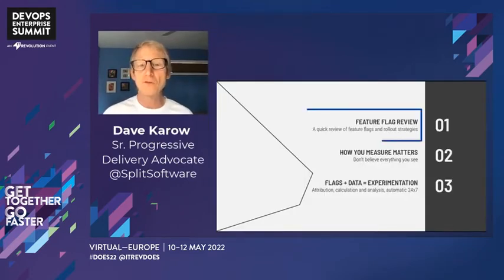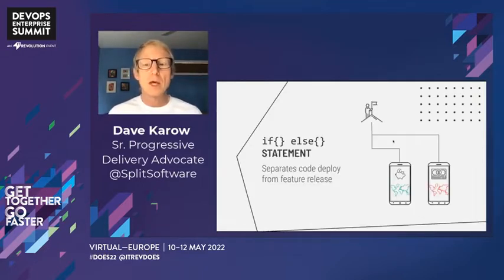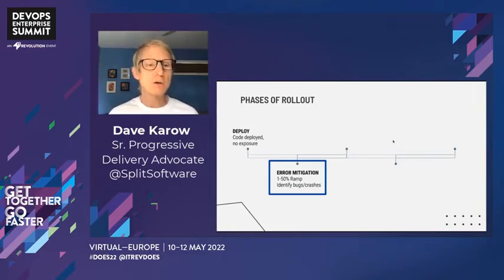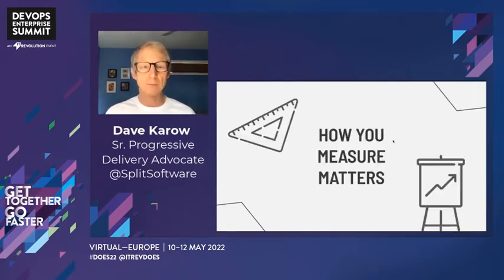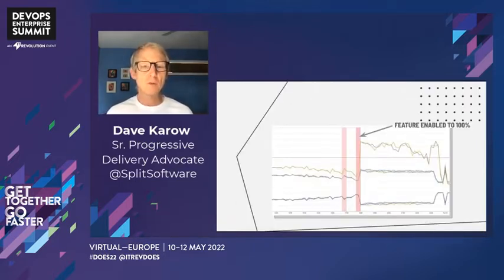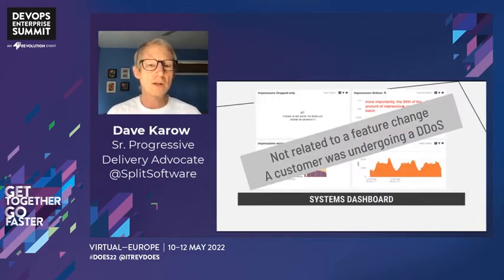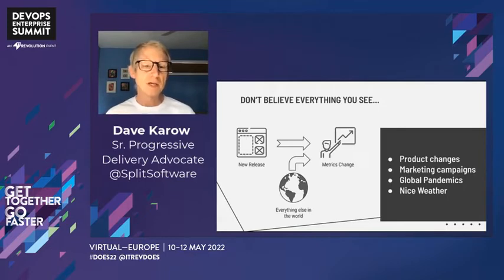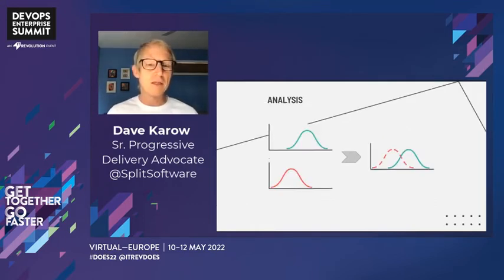Advanced Feature Flagging: It's All About the Data - Split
Dave Karow - Sr. Progressive Delivery Advocate - Split

Progressive Delivery is the practice of decoupling deploy from release, allowing changes to be safely pushed all the way to production and verified there before releasing to users. Selectively dialing up and down the exposure of code in production without a new deploy, rollback, or hotfix is the foundation of Progressive Delivery, but the higher-level benefits of safety and fast feedback come from layering practices on top of that.

Whether you are new to Progressive Delivery or are already practicing some aspect of it, you'll learn/refresh on the basics and then come away with a powerful model for layering higher-value benefits on top of that foundation.

DevOps Enterprise Summit Europe 2022